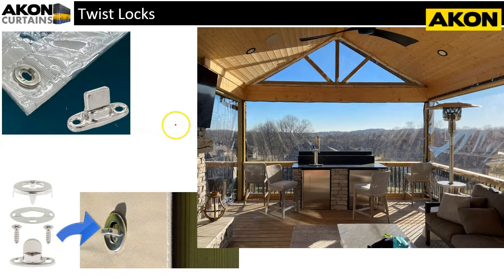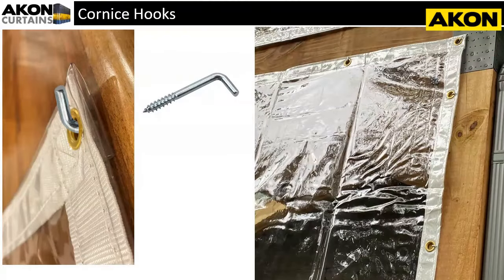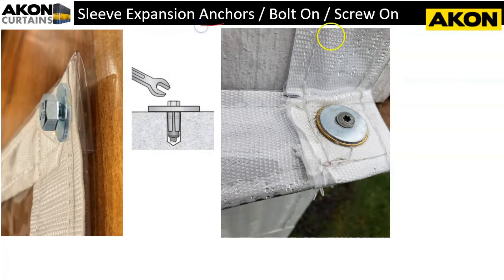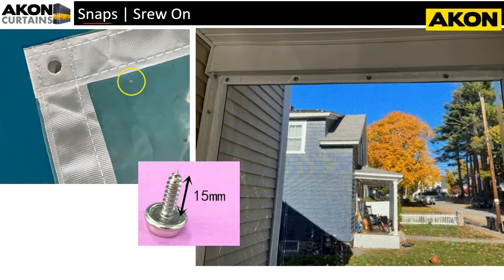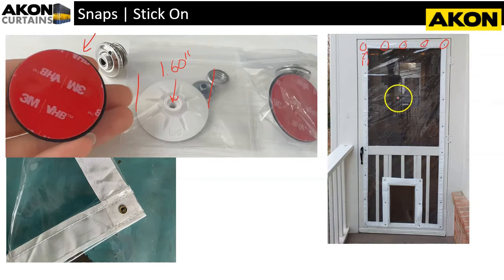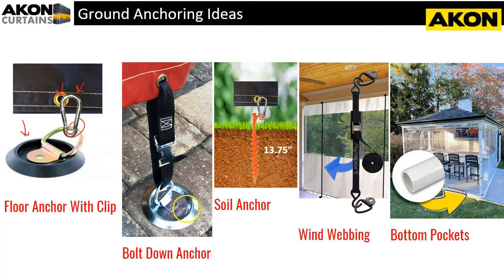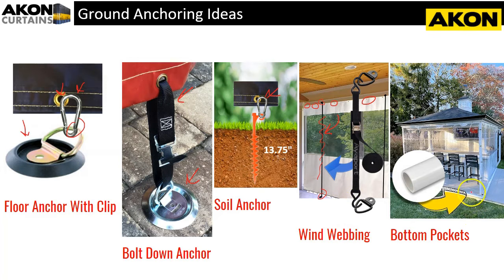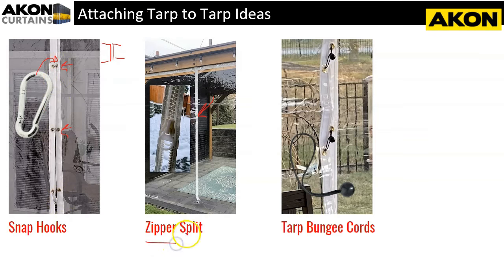Tarp Fasteners | Hang Your Tarp With This Hardware | Quick and Easy Tarp Hangers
Custom Clear Patio Tarp Walls need hardware to hang them and this video will show you the different options for hanging your tarps using twist locks, bungee cords, cornice hooks, snaps and more. Learn all about the tarp fastener hardware that we find works best for hanging clear tarp side walls.